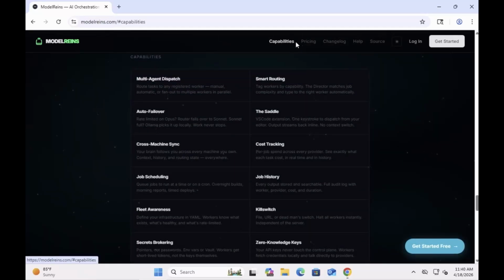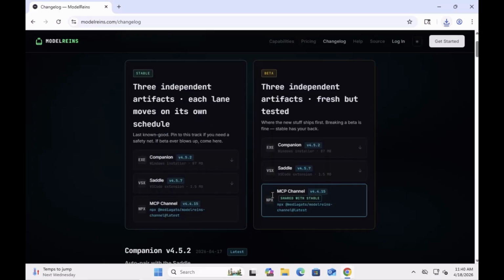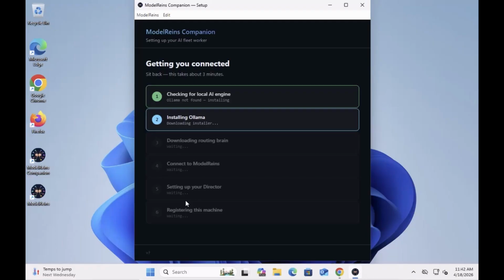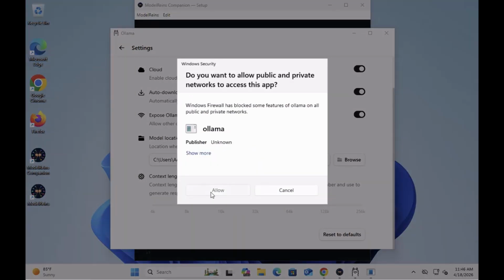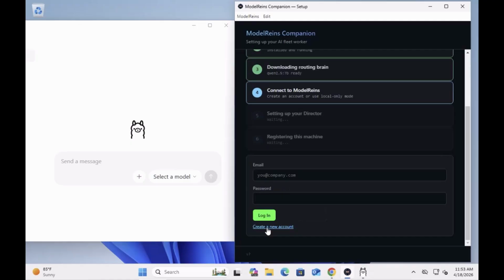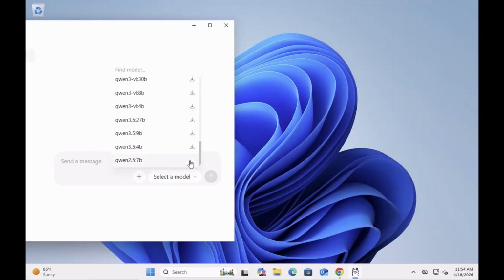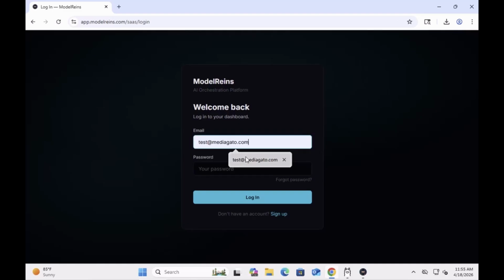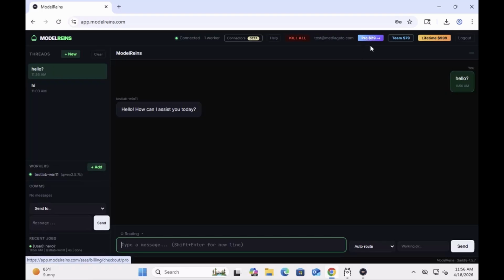Title: ModelReins Companion — Windows install, no command line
Description:
The Companion is how a machine joins the ModelReins network. Install it on hardware you own, and that box becomes a worker — ready to pick up jobs dispatched from anywhere.

In this walkthrough:

Run the wizard, sign into your ModelReins account
Ollama + qwen2.5:7b set themselves up
The Stirrup lights up in your tray — you're online
Zero terminal. One binary. Works the same on a spare laptop, a gaming rig, or a mini-server in the closet.